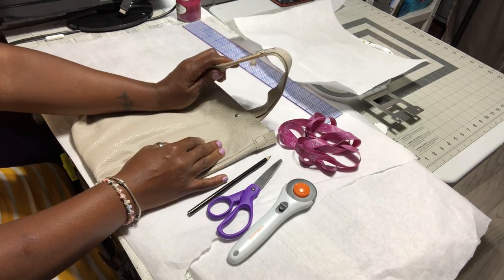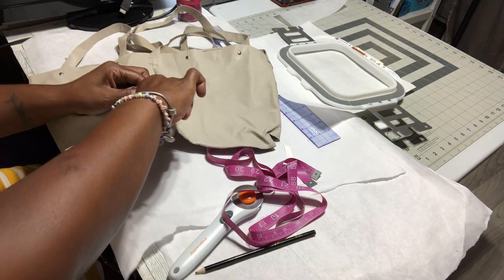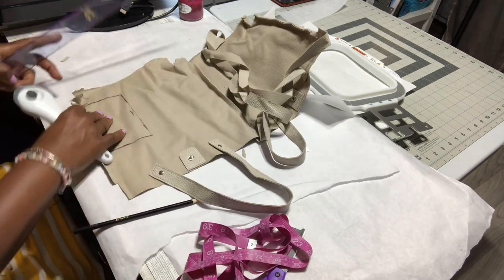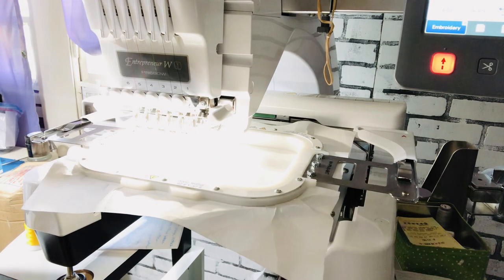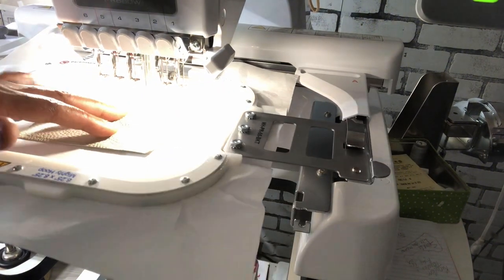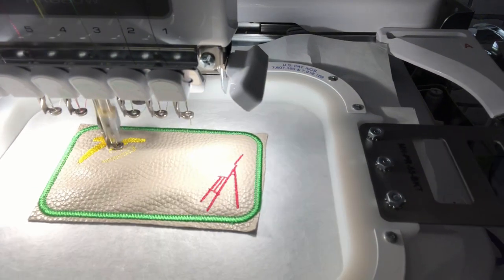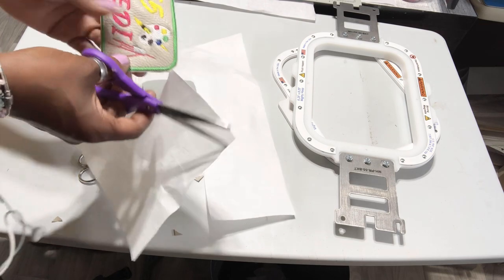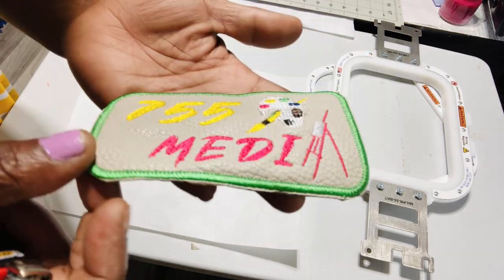DOLLAR TREE FAUX LEATHER PATCH HACK| DIY| Machine Embroidery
In this video, I will demonstrate how to use a Faux Leather tote bag from the Dollar Tree to make   machine embroidery patches. The faux leather is really durable and can withstand the embroidery stitches. I show you  how I hoop the faux leather and what materials I used to achieve professional looking patches. If you are on a budget and would like to try this method, I believe you will like this method, it is very economical for anyone who would like to practice making embroidery patches.

Happy Mail: Unbiased LLC
            Crowley, La. 70527
Let's stay in contact.